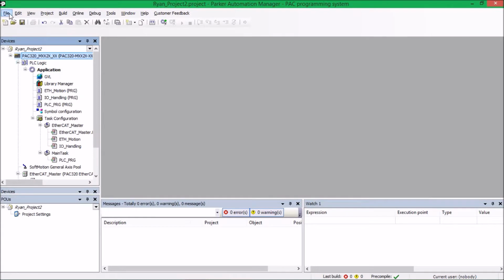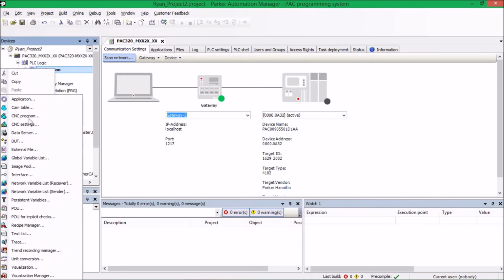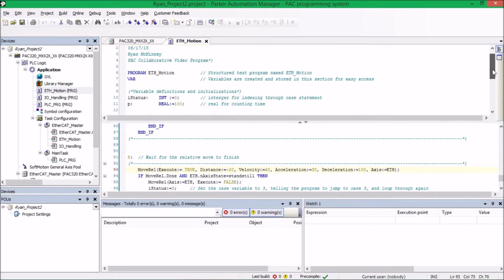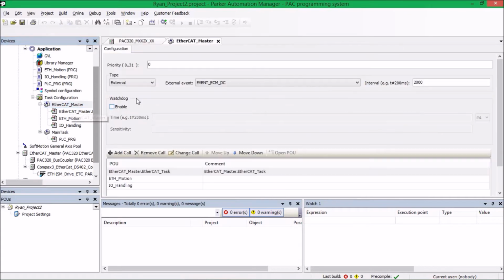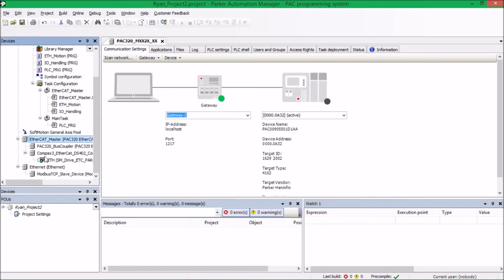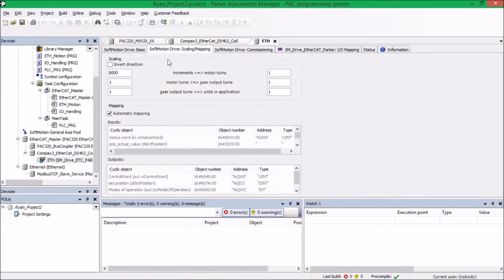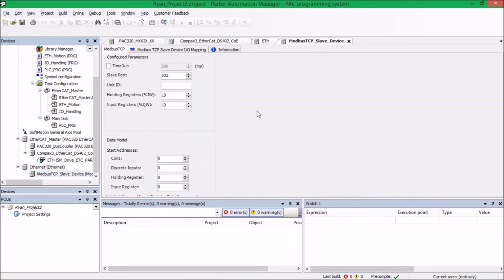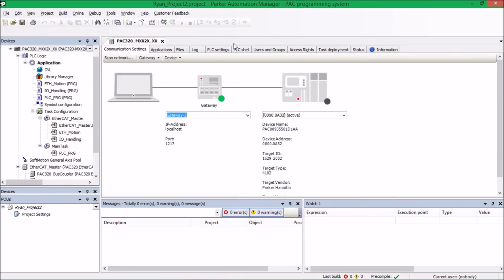How to Connect a Universal Robot to the Parker Automation Controller (PAC) | Parker Hannifin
A step-by-step guide on how to connect a Universal Robot to a Parker Automation Controller (PAC).

Parker Automation Controller (PAC)
The PAC was developed from the ground up to be a machine controller that combines three devices into one: the PLC, Motion & Robotics Controller, and HMI. In addition to a significant reduction of components in the cabinet, the PAC also integrated the run time of these devices meaning that programming, system debugging, and upgrading can all be done with one program and one device. This allows engineering development and time to market to be significantly reduced for machine builders. Even after commissioning, time savings are extended to post-sales support or maintenance as only one device needs to be queried or updated.

PAC320: Powerful, integrated, and designed for the global machine market, the EtherCAT based Parker Automation Controller (PAC) helps OEMs produce efficient, high-performance control systems based on the IC 61131-3 and PLCopen Motion standards. The PAC combines machine logic, signal handling and high-speed motion control into a standard based, performance driven, fan-less and easily mountable din rail solution. This programmable automation controller comes equipped with a native, uninterrupted EtherCAT bus for high-speed 1/0 and motion control, a modular interface slot for 3rd Party device communication, standard Ethernet and USB ports plus onboard SD program storage. The PAC is programmed with the Parker Automation Manager software, an Integrated Development environment, where a user can program their entire machine in one software platform.

▬ Social Media ▬▬▬▬▬▬▬▬▬▬
Parker Hannifin